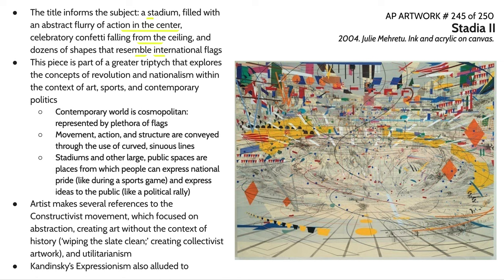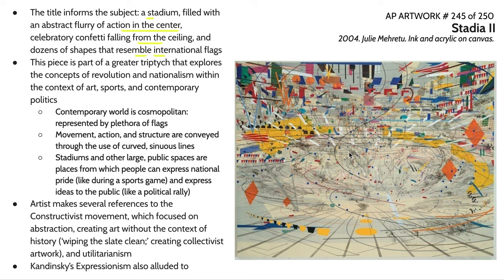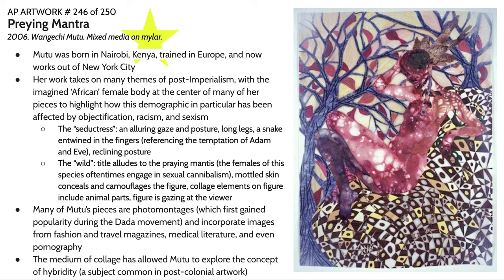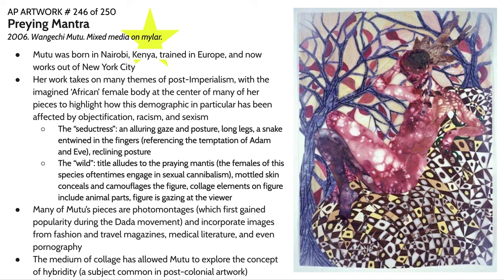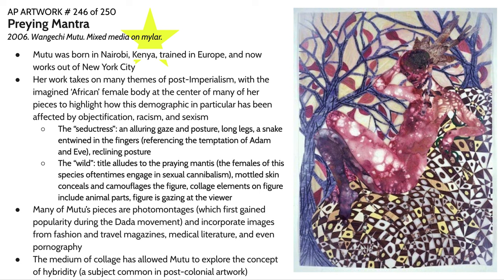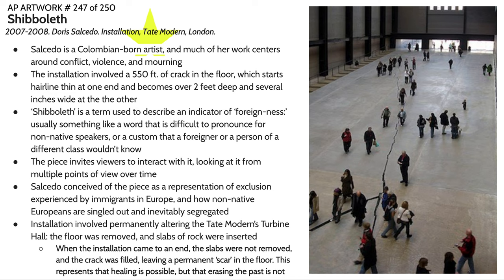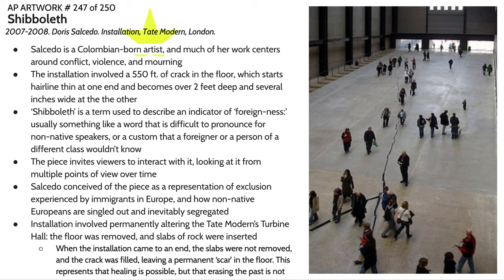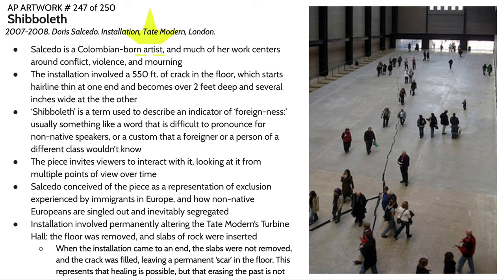AP Art History - Global Contemporary (Day 7)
A review of the following works:
~Stadia II
~Preying Mantra
~Shibboleth